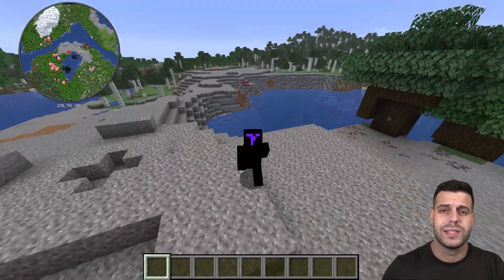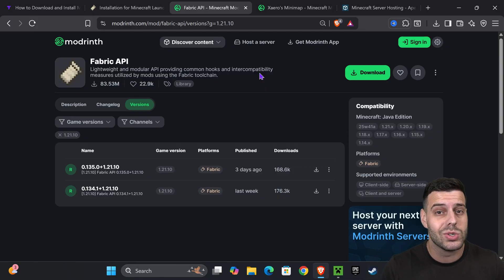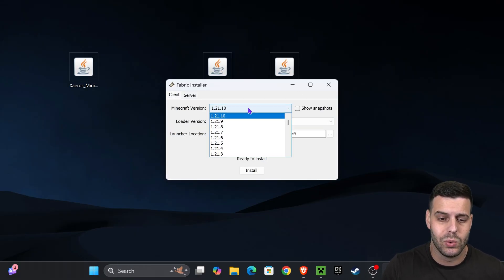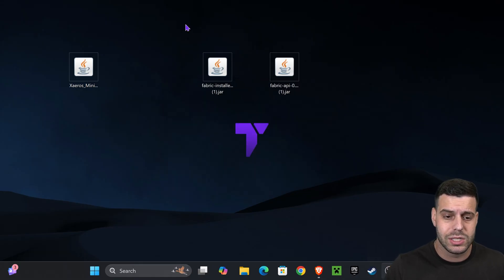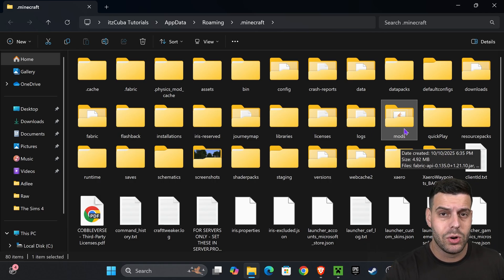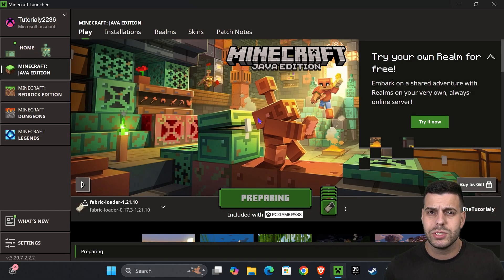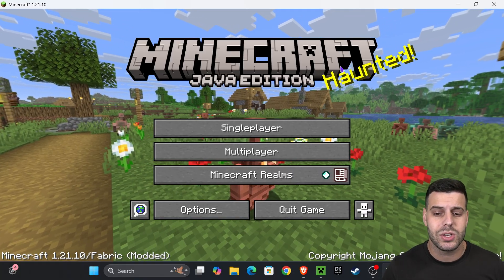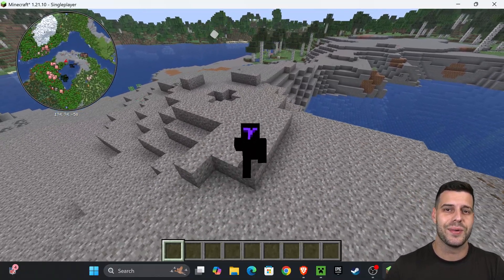How to Download & Install Fabric 1.21.10 for Minecraft (Mod Minecraft)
Learn how to install Fabric in Minecraft 1.21.10. It's easy and fast, after you install Fabric you can add mods.

💡 INFO 💡

Learn how to download & install Fabric Mod Loader 1.21.10 for Minecraft 1.21.10. This simple step by step on how to add Fabric Mod Loader 1.21.10 to minecraft guide will help you install Fabric Mod Loader 1.21.10 and get Fabric Mod Loader 1.21.10 working in Minecraft 1.21.10